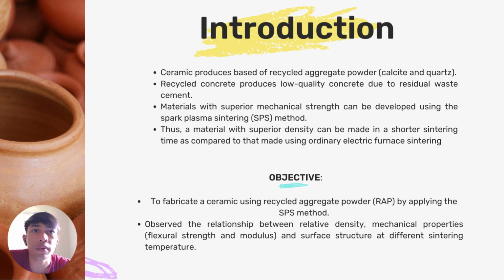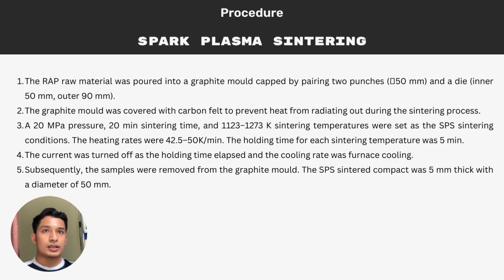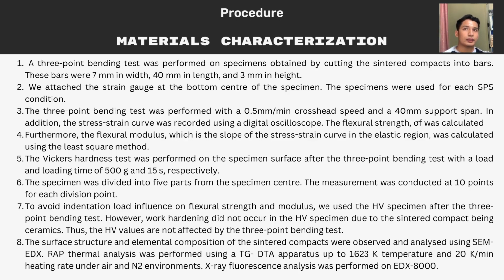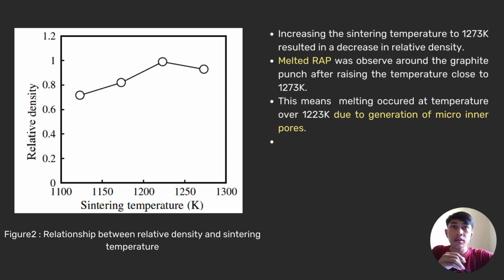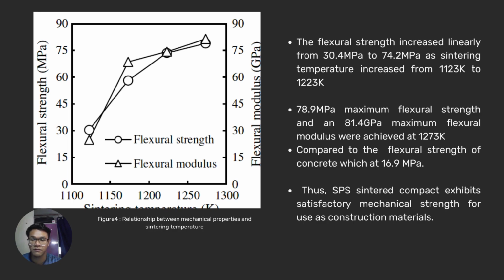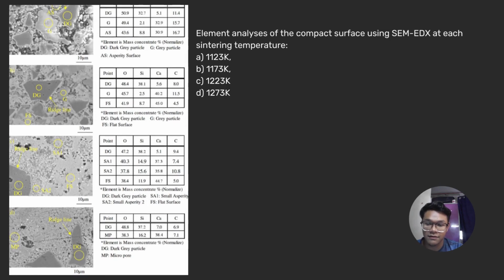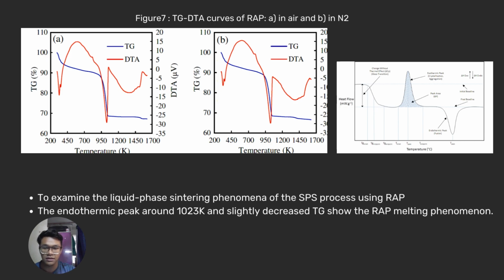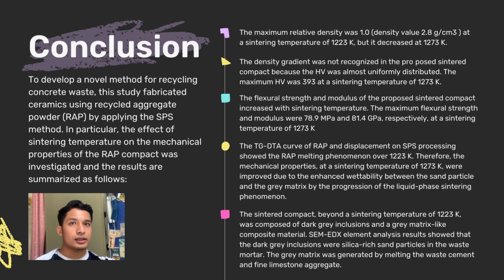CERAMICS BASED ON CONCRETE WASTE PREPARED BY SPARK PLASMA SINTERING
By:
Shafiq Ramli
Tengku Harith
Harith Azra